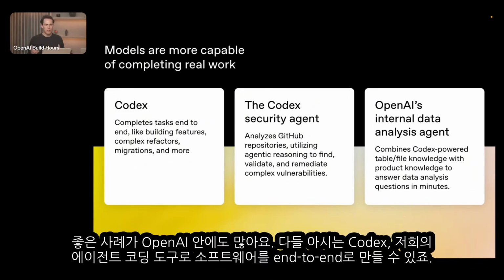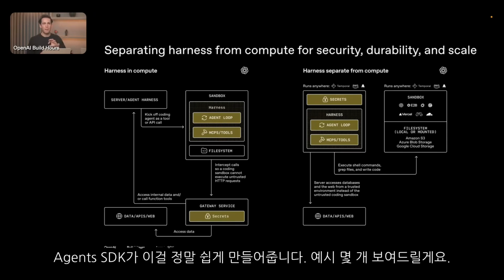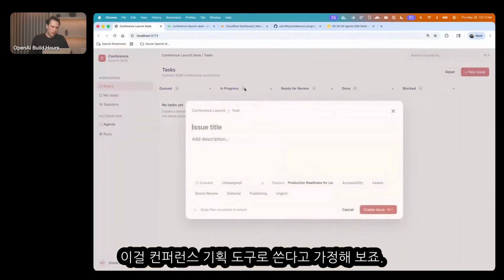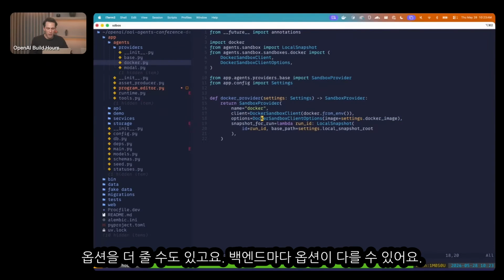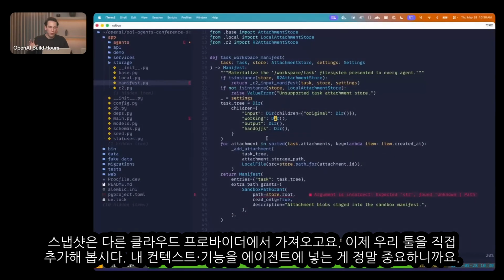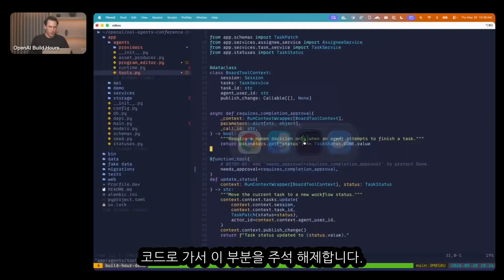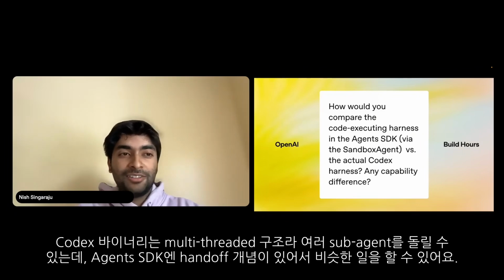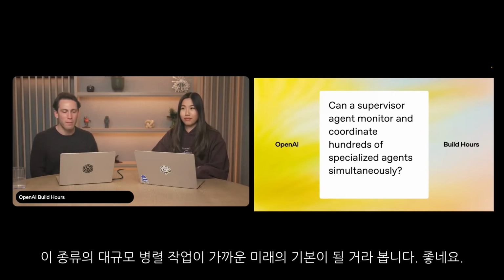Codex harness + 8 sandbox로 다시 짠 Agents SDK | Steve Coffey, OpenAI Build Hour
OpenAI Build Hour, Agents SDK 4월 업데이트 풀이. Steve Coffey가 Codex 스타일 model-native harness, harness/compute 분리, 1급 sandbox provider 8종(E2B, Modal, Cloudflare, Vercel, Daytona, Blaxel, Docker), Skills capability, Manifest 추상화까지 라이브 데모와 함께 풀어낸 세션.

핵심 내용
- 1년 전의 LLM 루프 직접 짜기는 끝났다. Agents SDK가 model-native harness로 그 자리를 채운다.
- harness를 compute에서 분리한 이유와 프로덕션 패턴(스냅샷, 재수화, secret 격리, prompt injection 방어)
- Codex 스타일 capability: filesystem(apply_patch), shell(async exec), compaction, skills 모두 박스 그대로 활성화
- 1급 sandbox provider 8종: E2B, Modal, Cloudflare, Vercel, Daytona, Blaxel, Docker, Runloop, 그리고 BYO 구현
- Manifest 추상화 + 외부 버킷(R2/S3/Azure Blob/GitHub) 마운트로 freshness/대용량 파일 처리
- skills API + GitHub 기반 skill 저장, 버전 관리, PR 리뷰까지 그대로 연동
- Q&A: SDK-owned vs user-owned sandbox 수명 관리, day-long 에이전트 재개, multi-agent 조율, Responses API와의 경계
- TypeScript SDK도 함께 출시

발표자: Steve Coffey - OpenAI API 팀 Member of Technical Staff (Agents SDK)
호스트: Christine - OpenAI Startup Marketing
Q&A 게스트: Nish Singaraju - OpenAI Product Manager, Agents
원본: OpenAI 공식 YouTube 채널, 2026년 5월 28일 공개

한국어 자막은 교육 목적으로 원본 내용을 훼손하지 않는 범위 내에서 추가되었습니다.